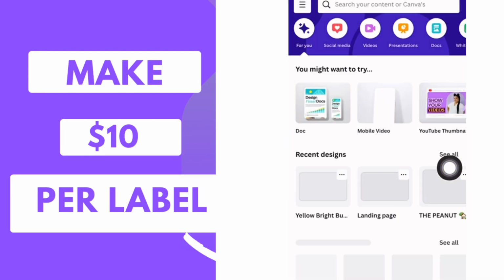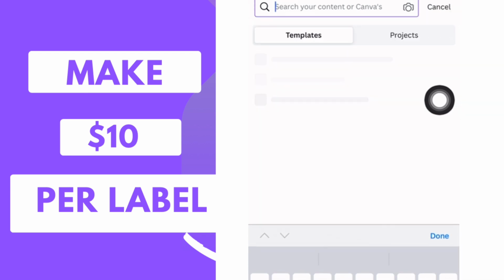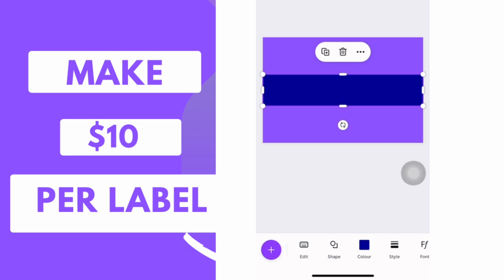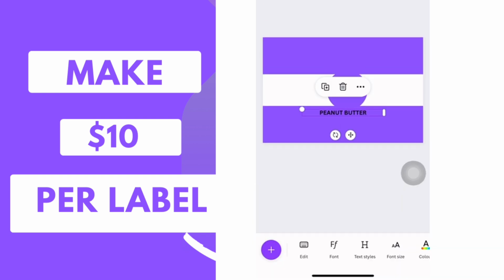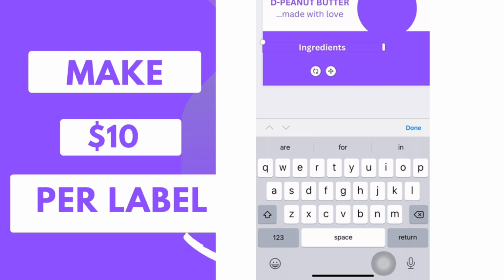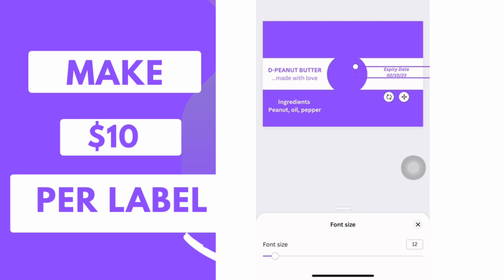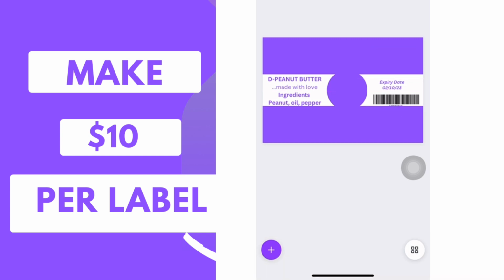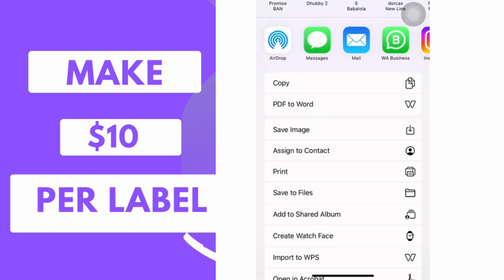Create Canva Label For Free|Make Money#canva tutorial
Hello Guys,

In this video you will learn how to create product label on Canva and make money for free.

LINKS:-
How to become a virtual assistant in Nigeria|Beginner step by step guide#virtualassistantservices

FAQ
Name: Oyedepo Ruth Oluranti
Birthday: 20th July
Nationality: 🇳🇬
Editing: iPhone, CapCut, Canva

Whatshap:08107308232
canva tutorial,canva tutorial for beginners